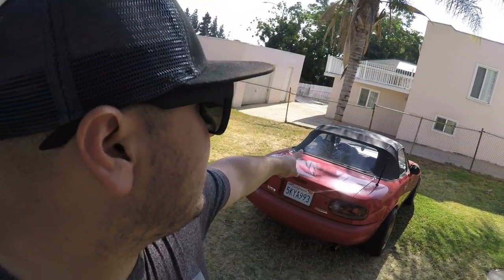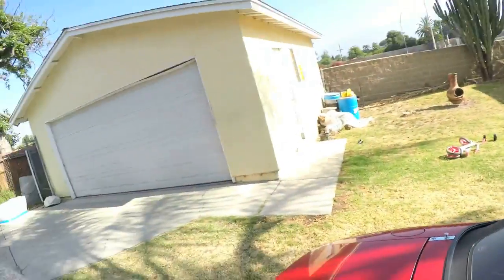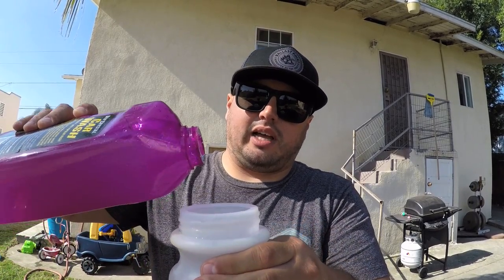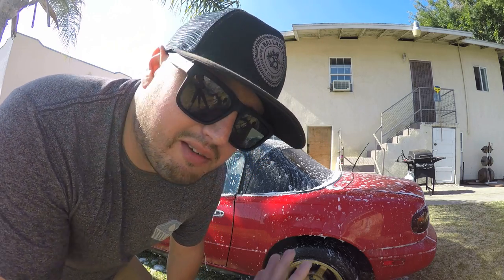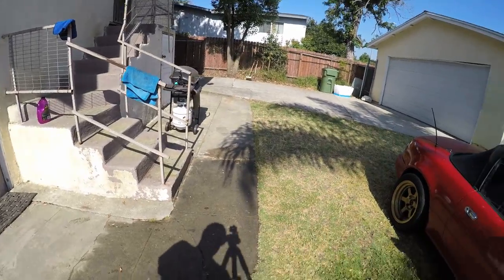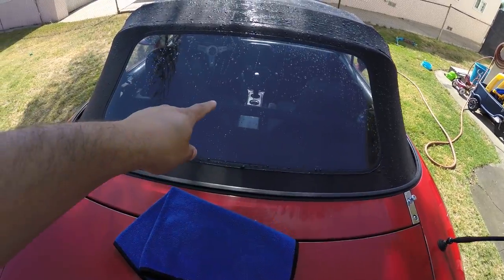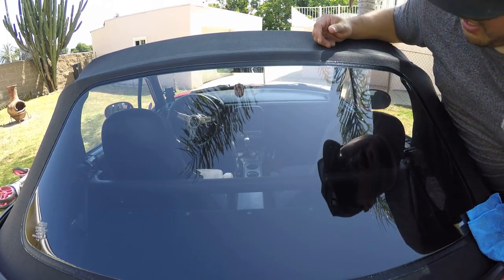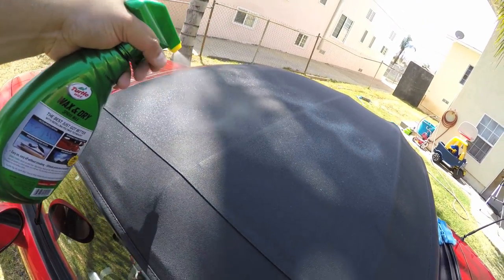Update On Project Miata Soft Top & How To Clean It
After owning the the soft top for 6 months I wanted to give a update on my $195 Amazon Miata soft top. I also show you how to clean it.